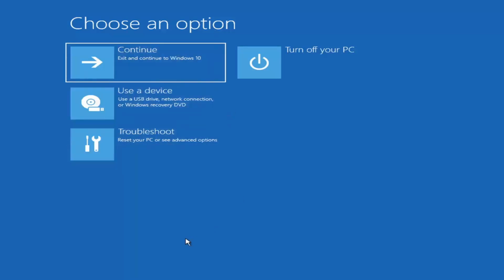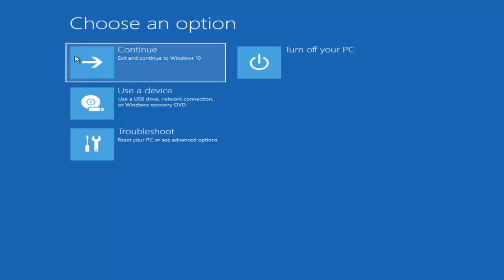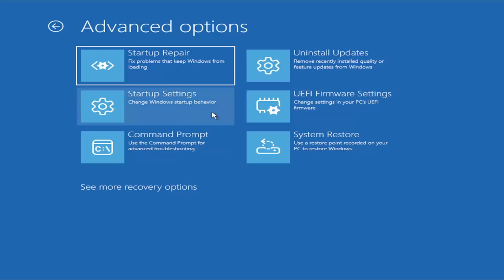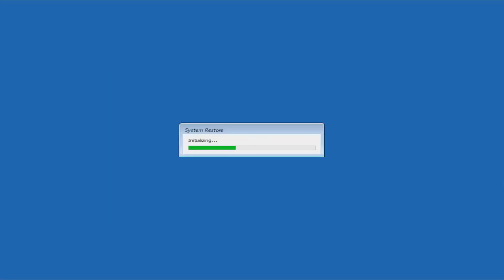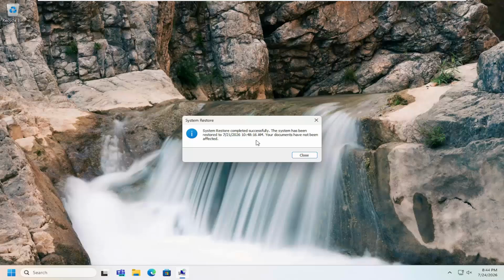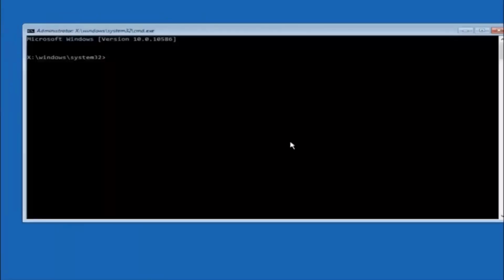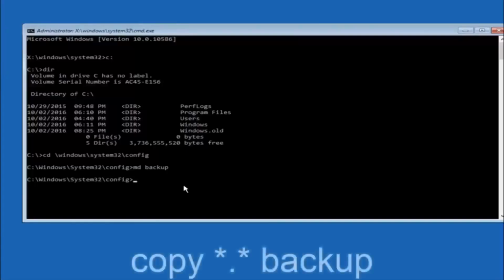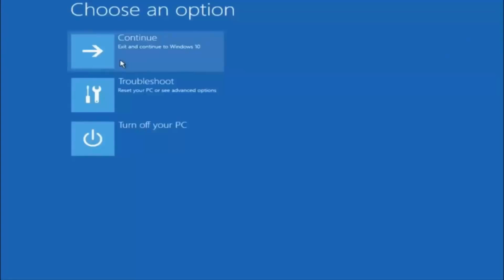How To Fix Blue Screen on MSI Titan 18 HX [Solution]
Blue Screen errors on the MSI Titan 18 HX can interrupt gaming, professional tasks, and everyday computing by causing unexpected crashes and system instability. This tutorial focuses on the topic by discussing common factors related to Blue Screen issues and their impact on Windows performance. Whether the problem appears during startup, demanding applications, or regular system usage, this video provides valuable insights into understanding the issue. It is a useful resource for users searching for information about MSI Titan 18 HX Blue Screen errors and overall system reliability.

Issues addressed in this tutorial:
MSI Titan 18 HX Blue Screen
How To Fix Blue Screen on MSI Titan 18 HX

This tutorial provides an overview of Blue Screen problems that may affect the MSI Titan 18 HX without explaining the repair process or troubleshooting procedures. It explores the topic to help viewers better understand possible causes of unexpected crashes, operating system errors, and system performance concerns. The video is designed for users researching Windows stability issues and seeking reliable information about MSI Titan 18 HX laptops. By covering these common scenarios, viewers can gain a clearer understanding of Blue Screen errors and their effect on MSI Titan 18 HX performance.